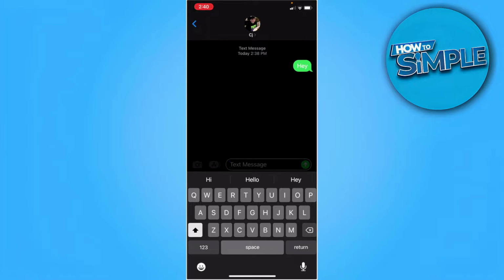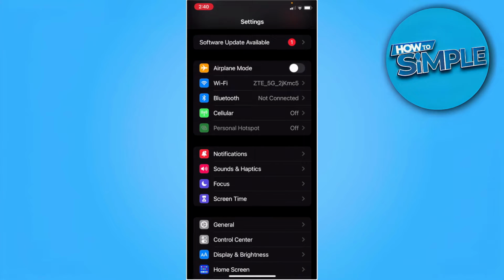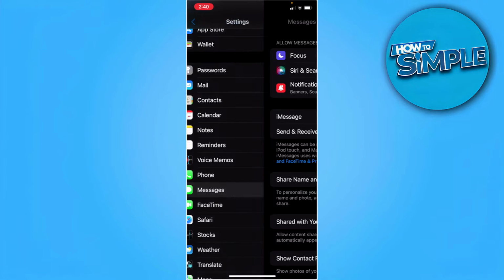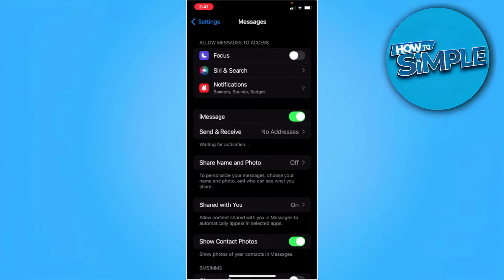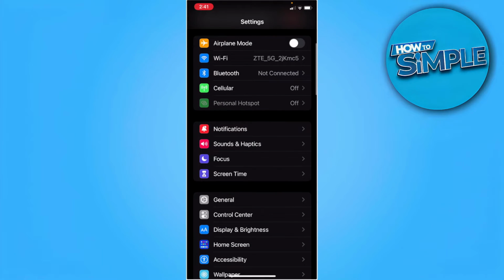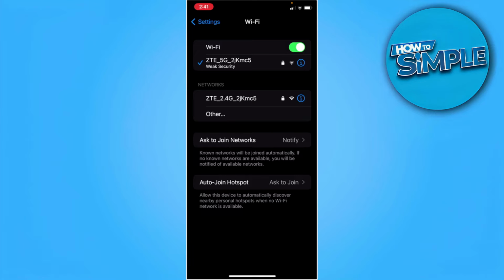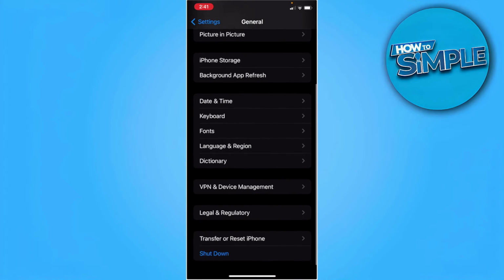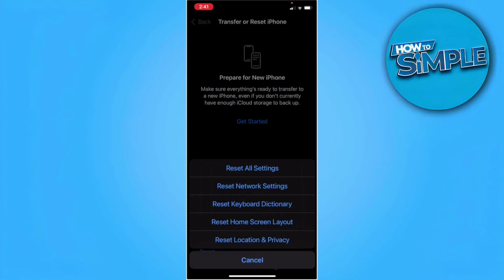How to Fix: iPhone Sending Green Messages Instead of Blue (2025)